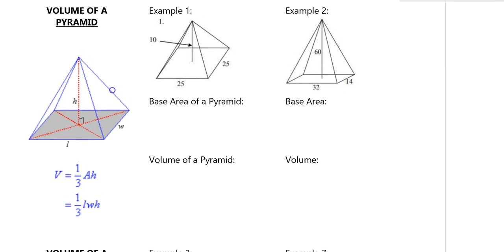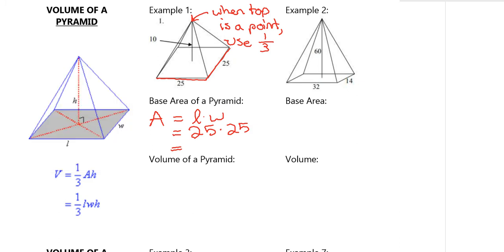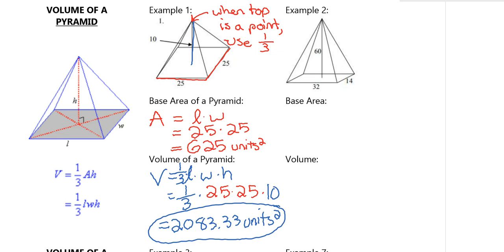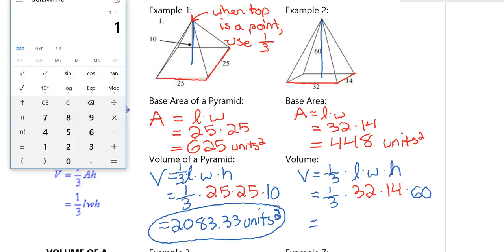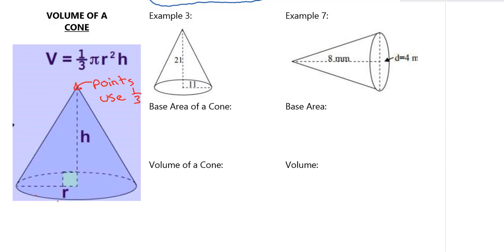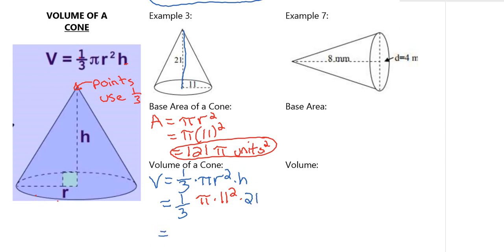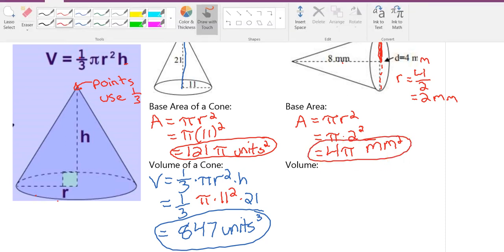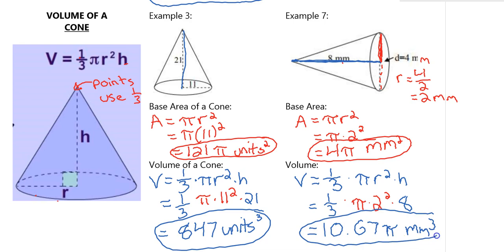Int 2 Core - KC6 6D2